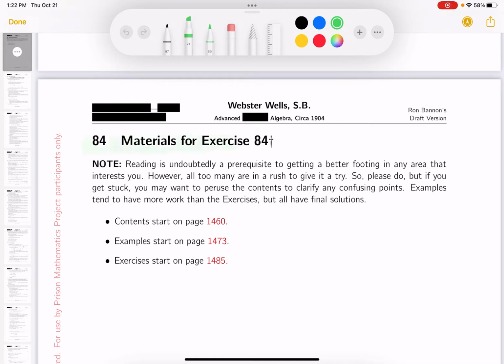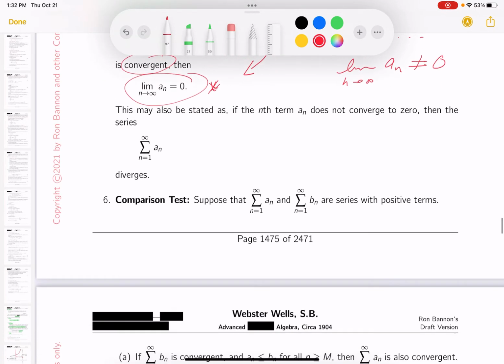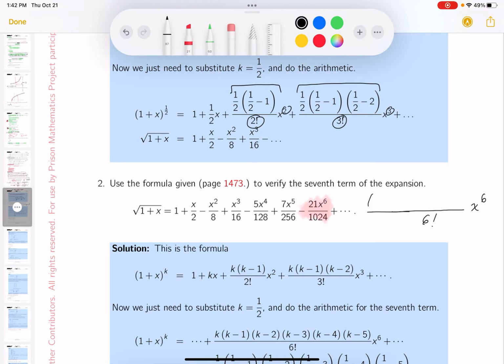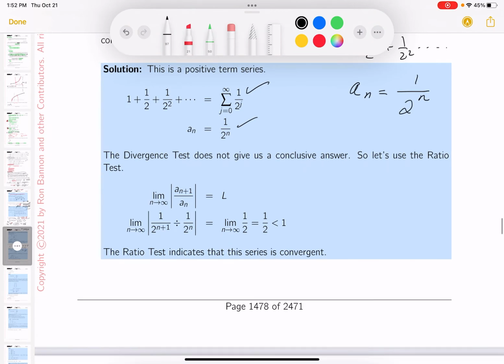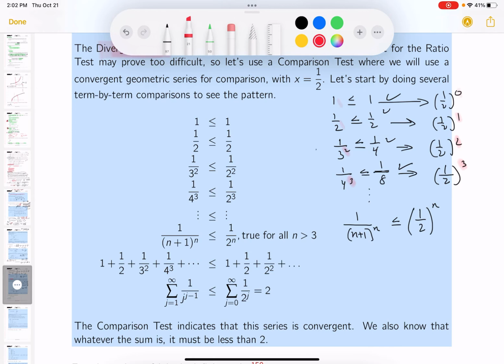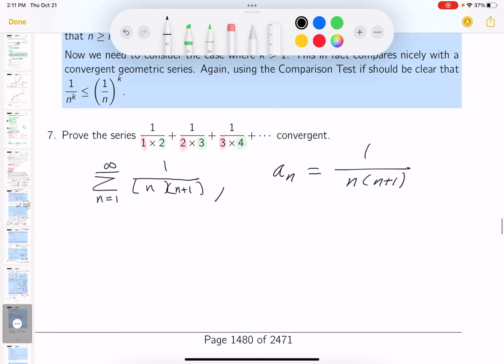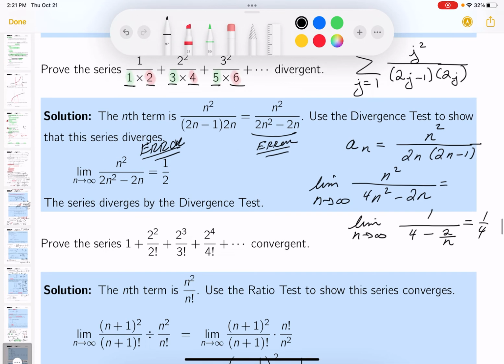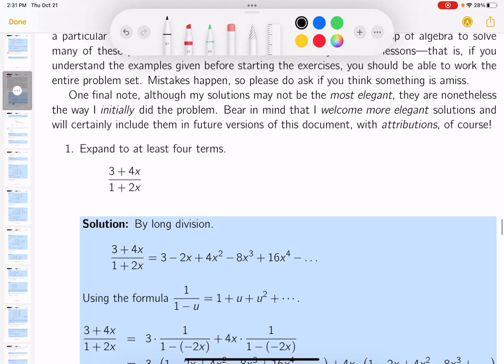84 ww exa